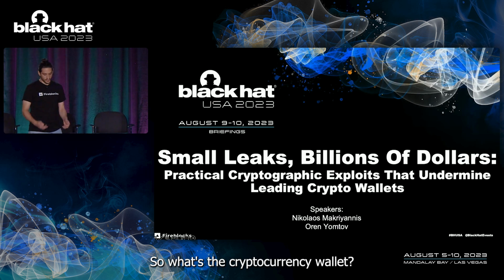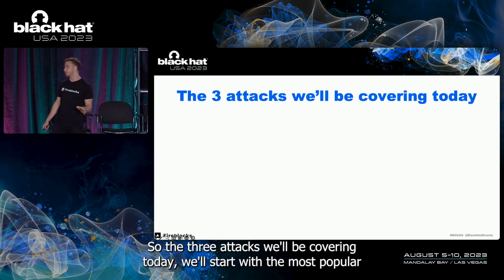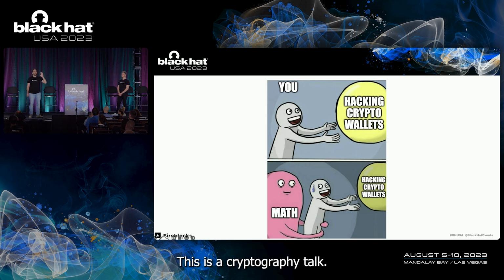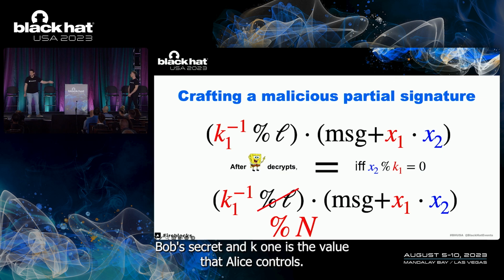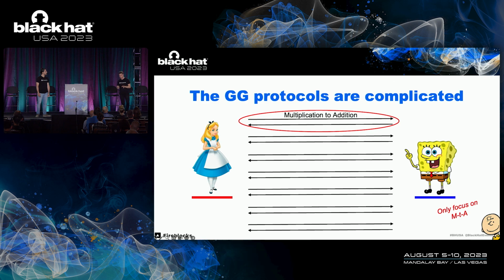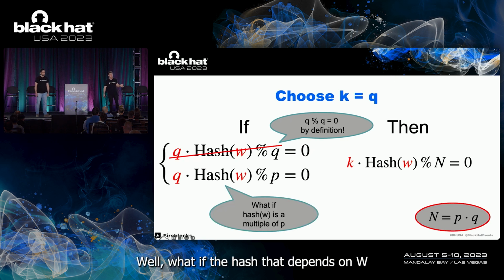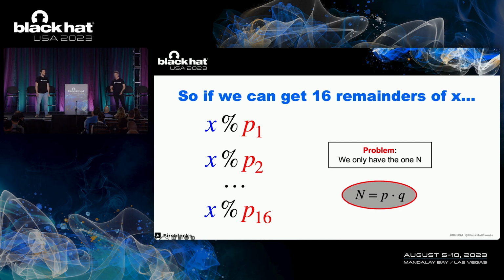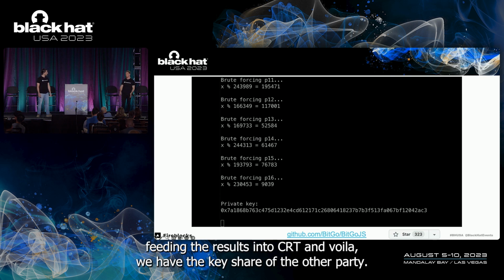Small Leaks, Billions Of Dollars: Practical Cryptographic Exploits That Undermine Crypto Wallets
Multi-Party Computation (MPC) has become a common cryptographic technique for protecting hundreds of billions of dollars in cryptocurrency wallets. MPC algorithms are currently powering the wallets of Coinbase, Binance, Zengo, BitGo, Fireblocks and many other fintechs/banks servicing hundreds of millions of consumers and thousands of financial institutions.

This presentation examines the most common MPC protocols and implementations and shows that securing MPC remains a challenge for most companies...

By: Arik Galansky , Nikolaos Makriyannis , Oren Yomtov